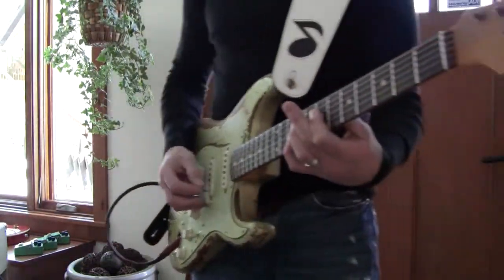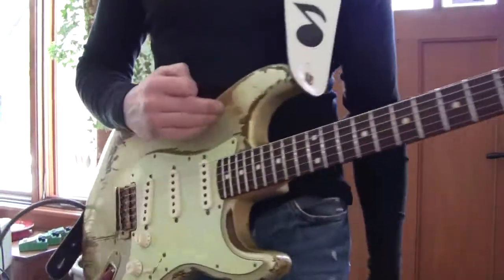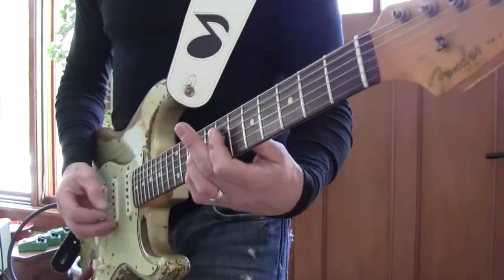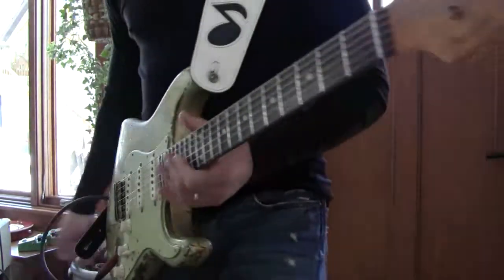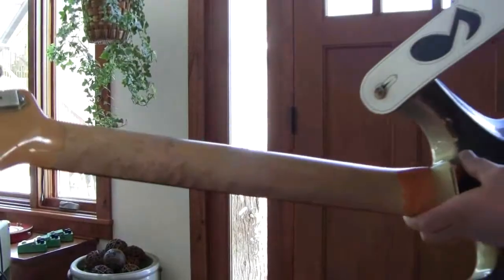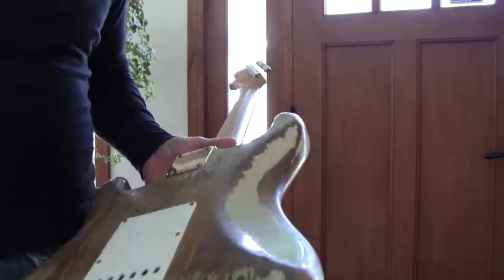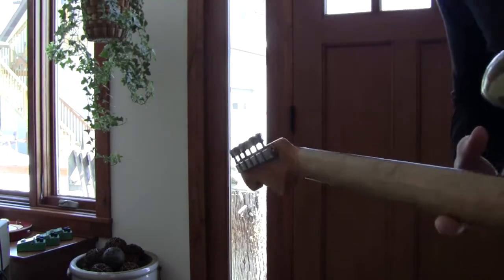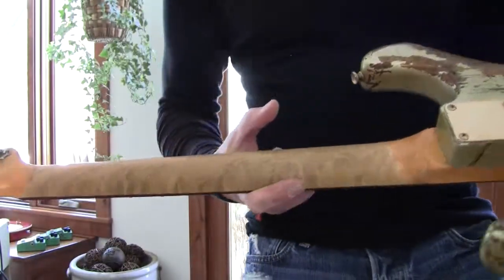Eddie Vegas 1962 Inca Silver Exclusive with 1999 John Cruz Neck Offer